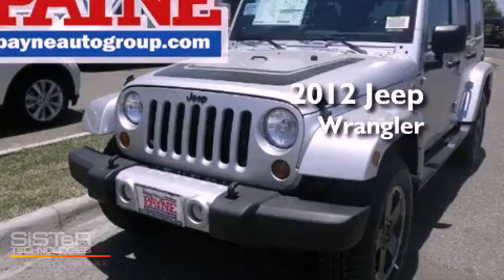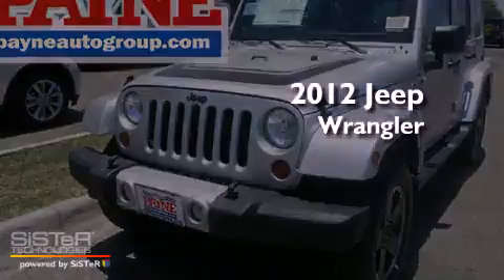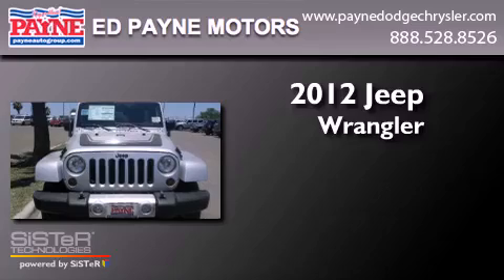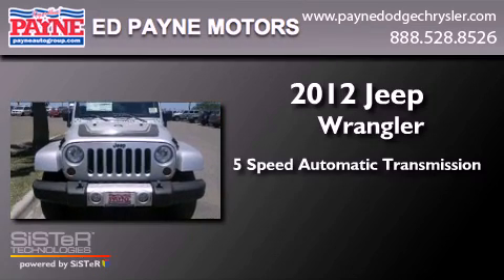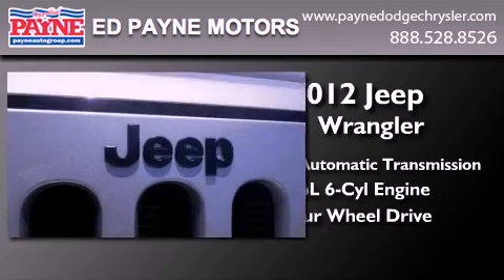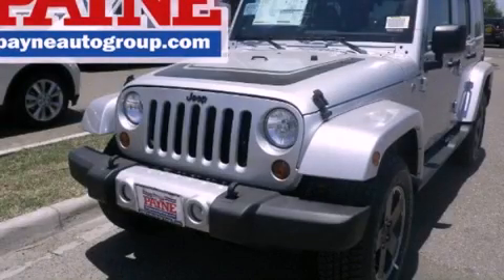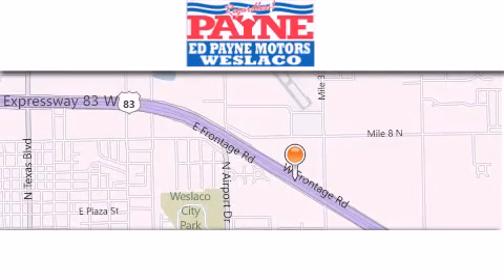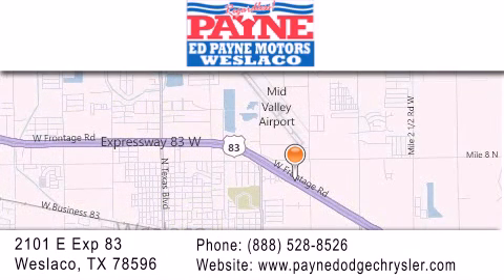2012 Jeep Wrangler Corpus Christi TX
Year : 2012
 Make : Jeep
 Model : Wrangler
 Engine : 3.6L V6
 Trans . : Automatic 5-Speed
 Exterior : Bright Silver Metallic Clearcoat
 Miles : 3
 Interior : Black w/Cloth Bucket Seats or Leather Trimmed Buck
 Stock : L254751

 2101 E. Exp 83